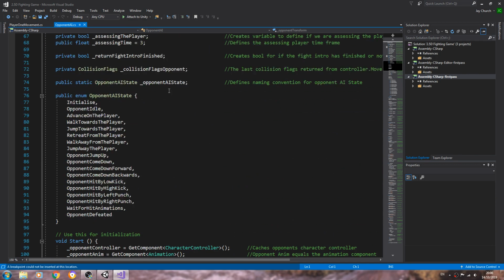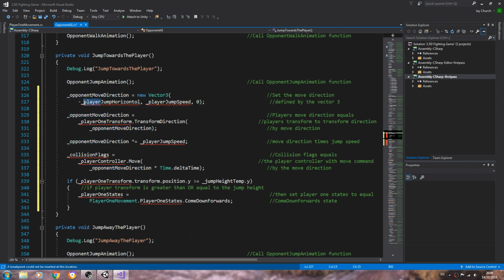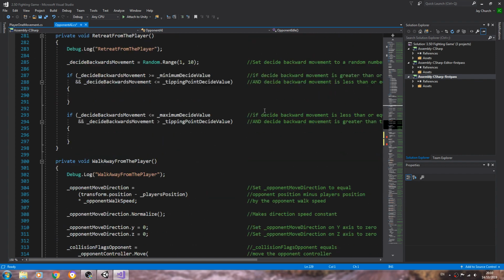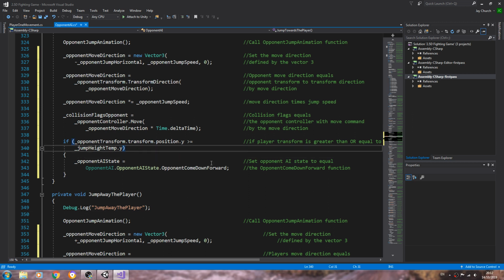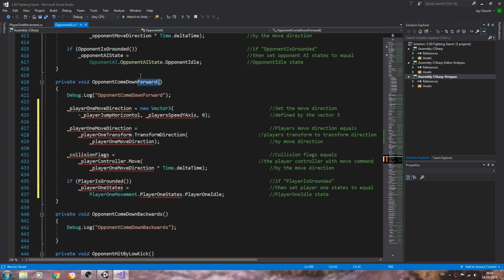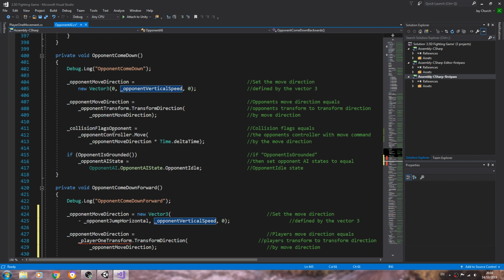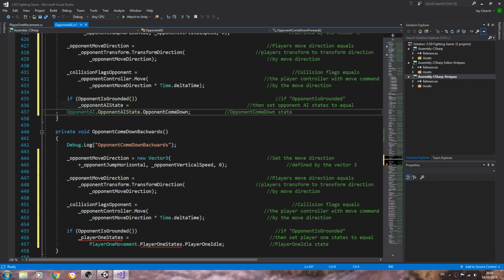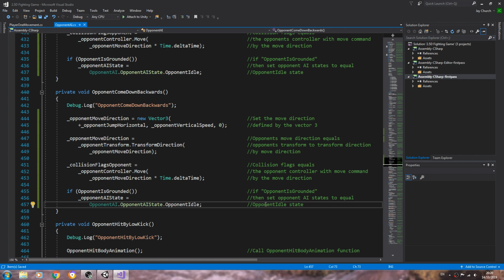Unity3D Fighting Game Tutorial #92 Opponent AI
In this lesson we continue on filling out the functions within our opponent AI script.